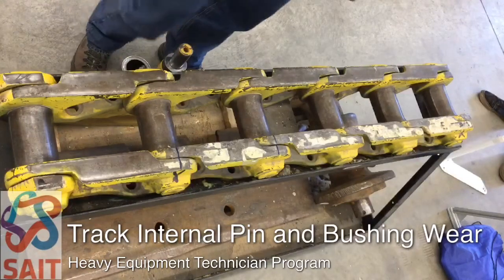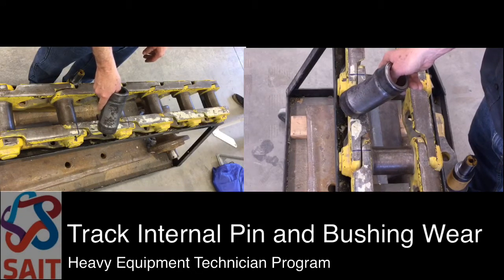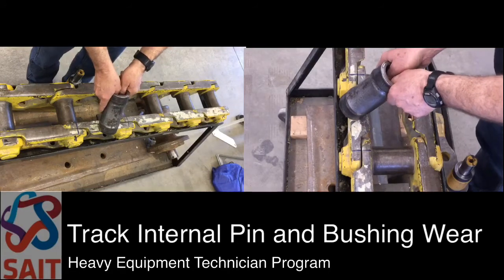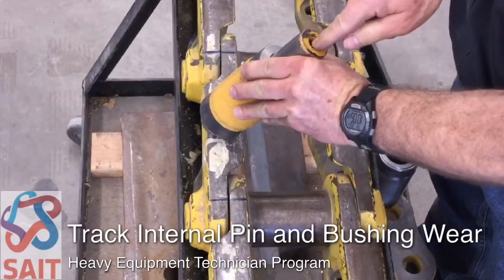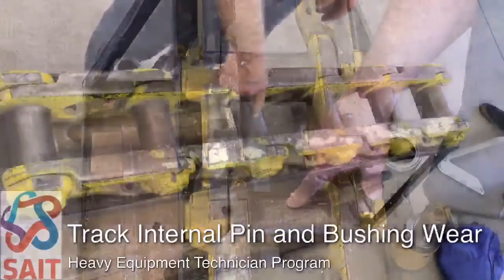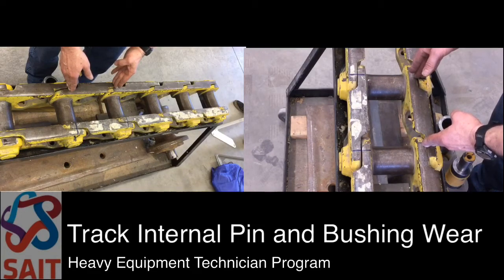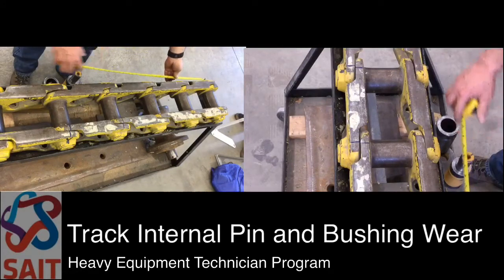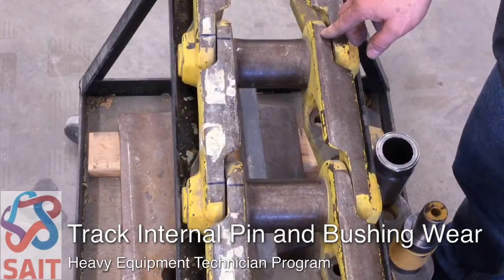Track Pin and Bushing Wear Demonstrated